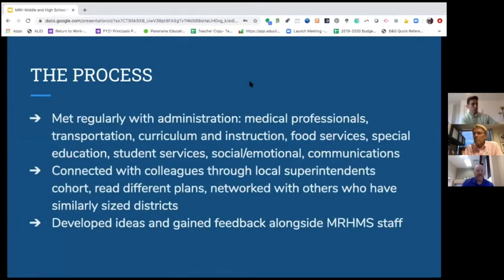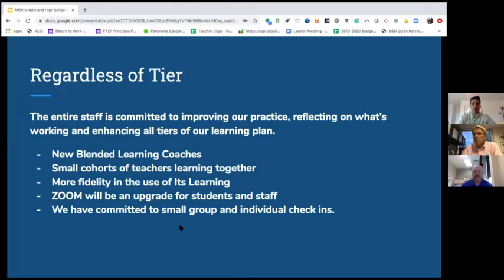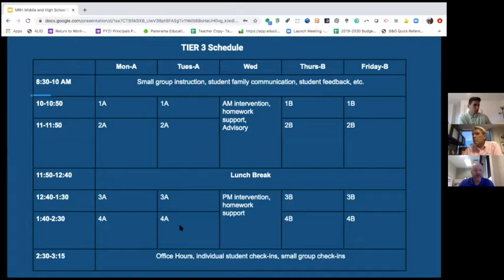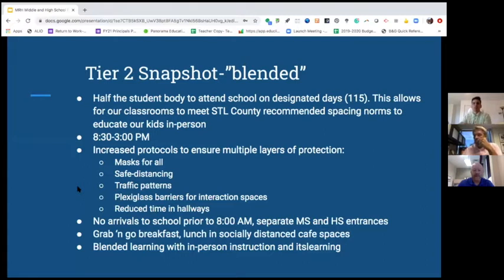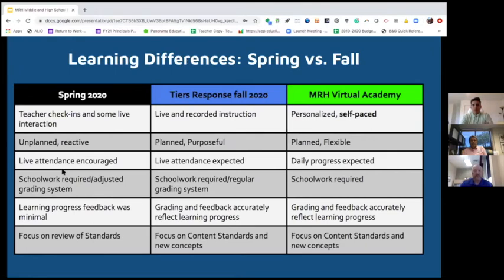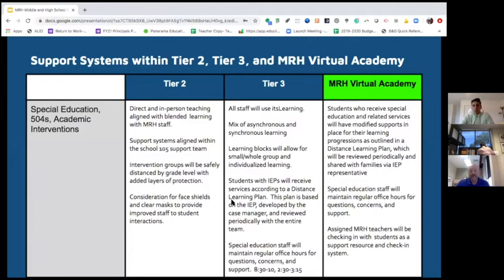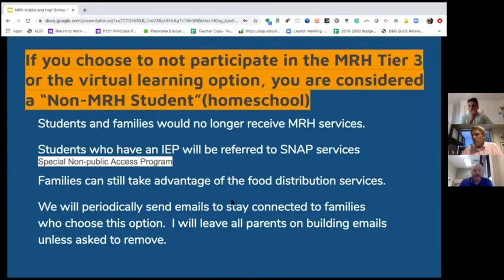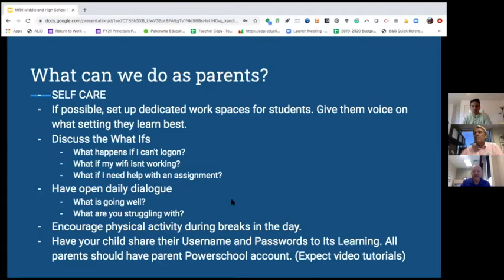Return to Learning Webinar with MS Principals, August 6, 2020